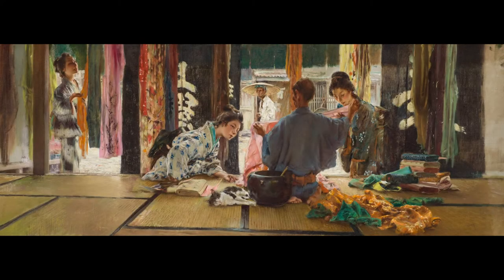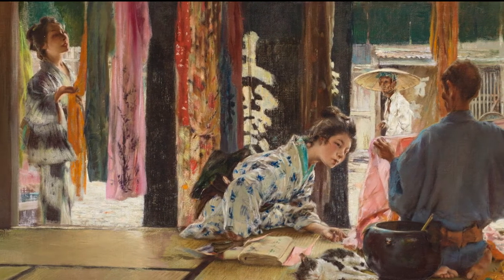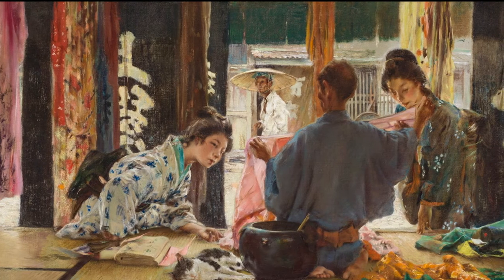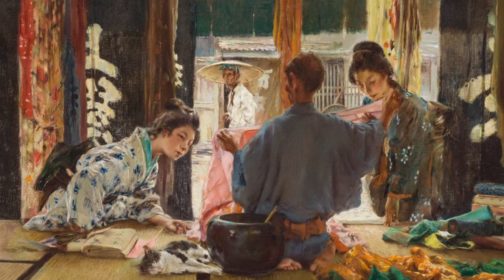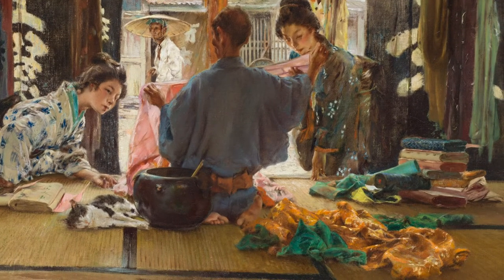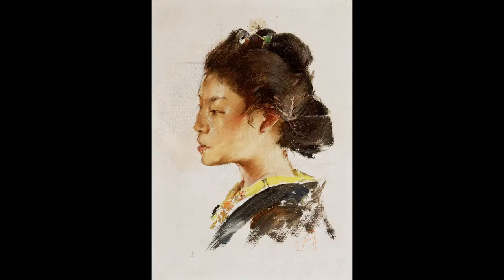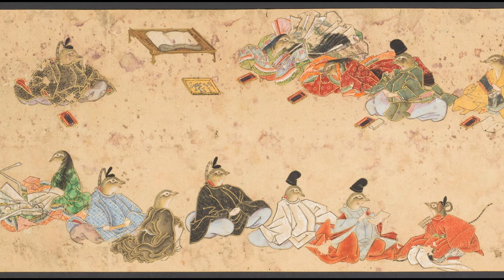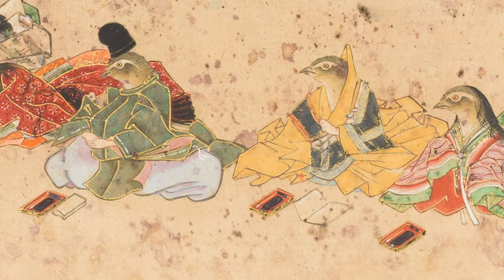CAM Look | The Silk Merchant by Robert Blum | 8/20/20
Welcome to CAMLOOK, your daily dose of the Cincinnati Art Museum. Each weekday, a staff member will be sharing an object from the permanent collection and posing questions for discussion. Please check back at 10 am every day for a new work and a new chat.

Today, museum docent, Helen Rindsberg, shares The Silk Merchant, Japan.

Originally posted on August 20, 2020, on the museum's CAM Connect Facebook Group

Robert Frederick Blum (American, b.1857, d.1903), The Silk Merchant, Japan, 1892, oil on canvas, Gift of The Procter & Gamble Company, 2003.56

Also Featured in the video:
Robert Frederick Blum (American, b.1857, d.1903), Study Head of a Japanese Girl, 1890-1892, oil on academy board, Gift of Henrietta Haller, 1905.11
Animal Story Scroll, Japan, Handscroll, ink, color, and gold on paper, Gift of W.J. Baer, 1906.4